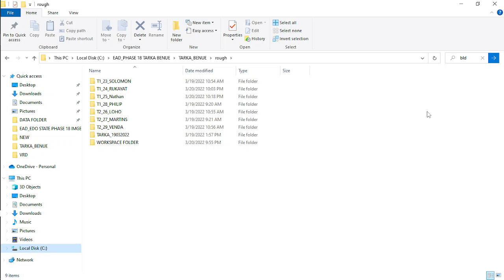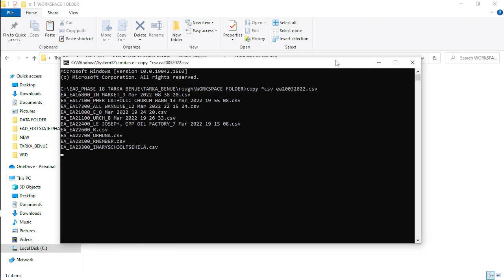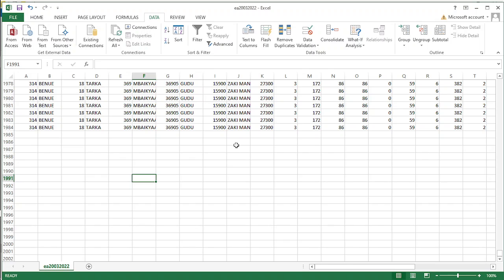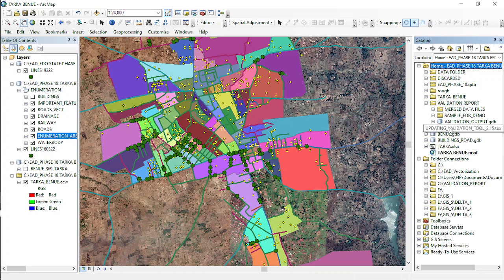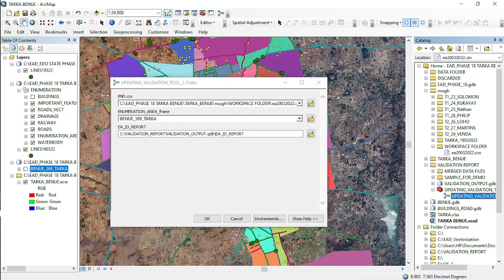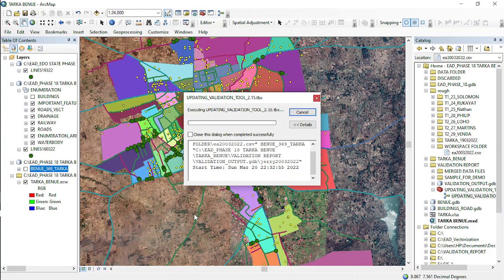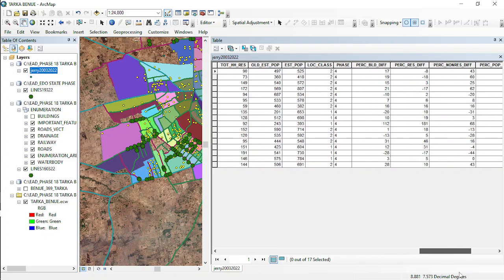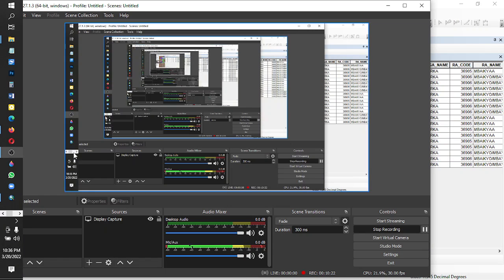GIS - How to run Validation on Multiple Enumeration Areas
This video explains how you can merge all your EA csv Files and run validation at once.